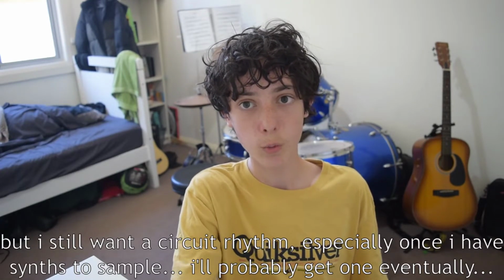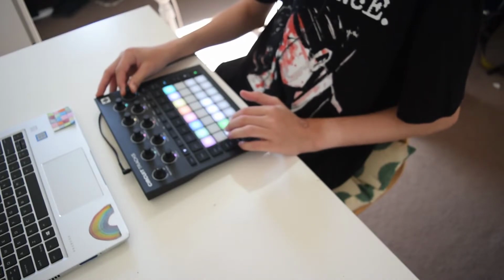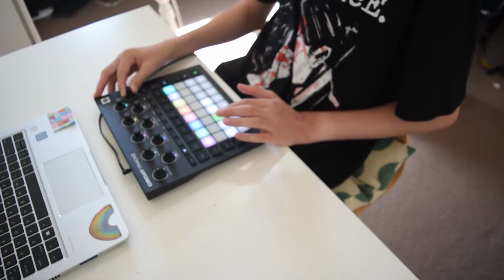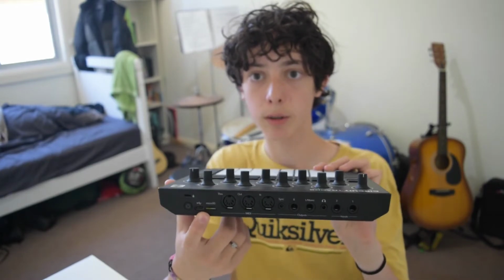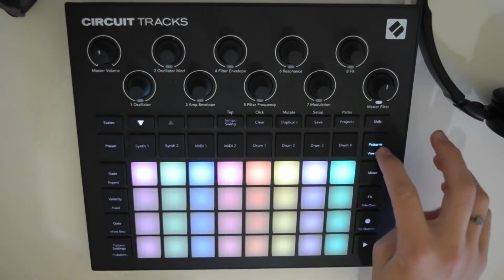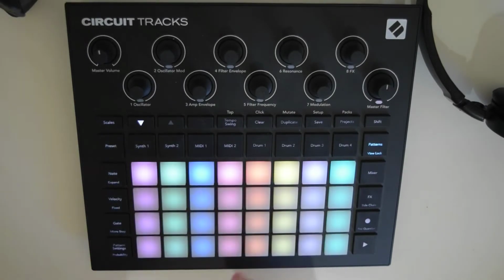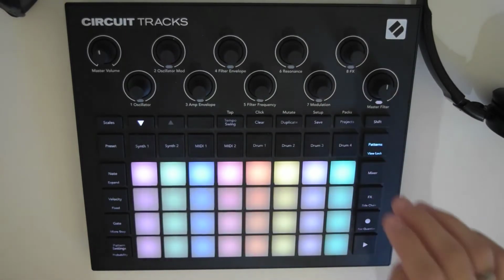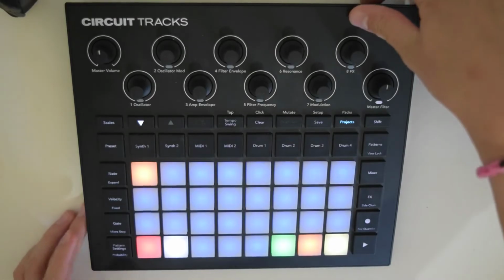how to choose electronic music gear (why i chose the circuit tracks)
chapterinos
00:00 introduction
00:53 potential alternatives
05:24 benefits of circuit tracks
09:13 drawbacks of circuit tracks
13:14 outro